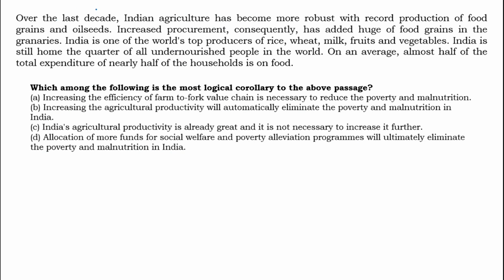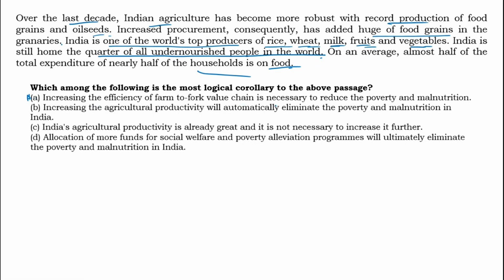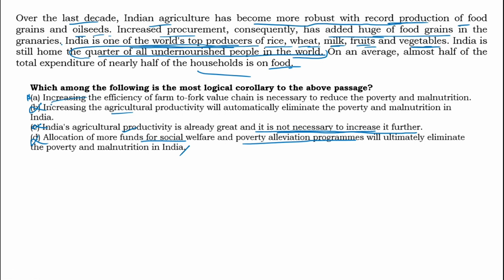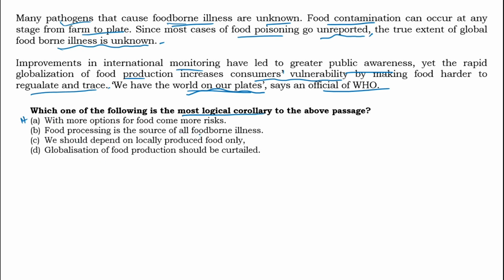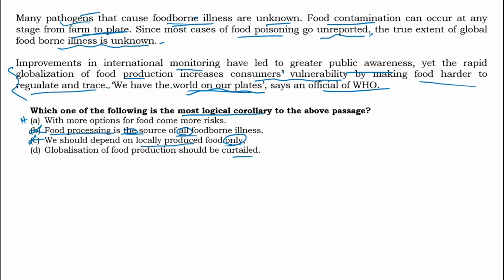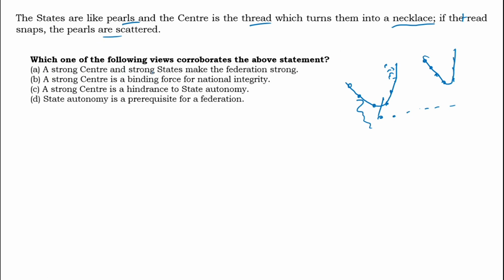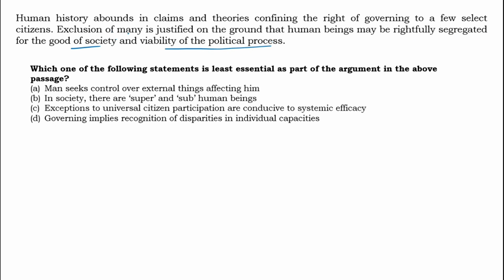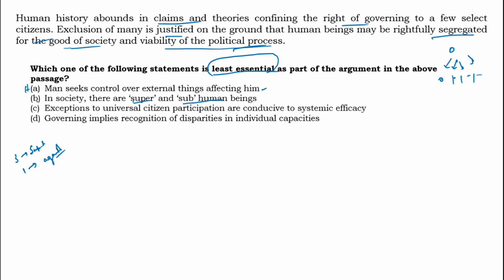[Part -II] Reading Comprehension in CSAT | UPSC Civil Services Aptitude Test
This is the Part II Video of the Reading Comprehension Series. If you haven't watched the first part, here is the
Feel free to drop your doubts in the Comments section, your doubts will be cleared in the next video.